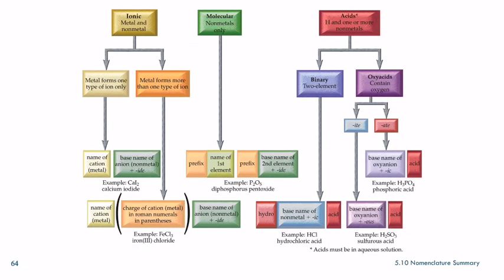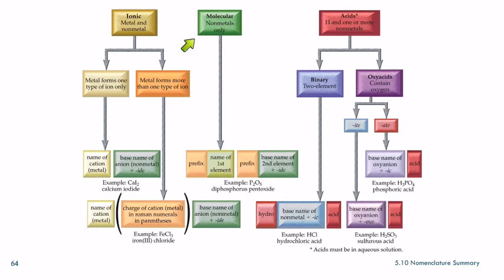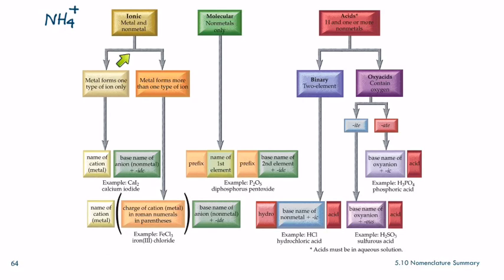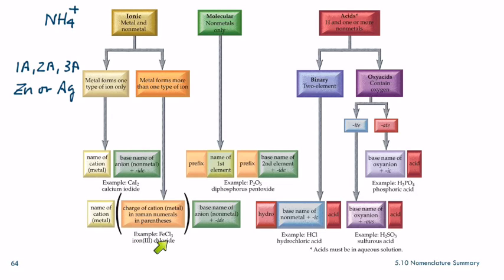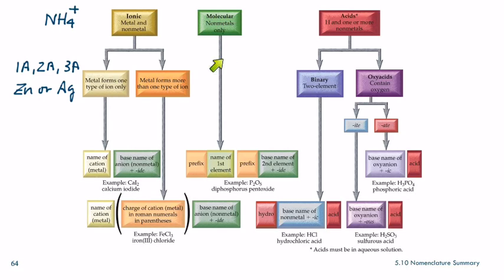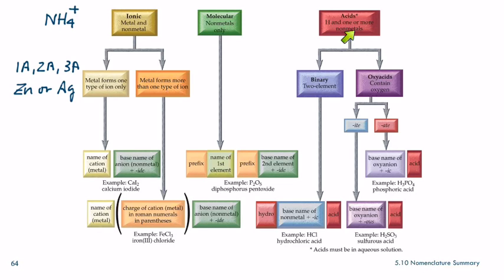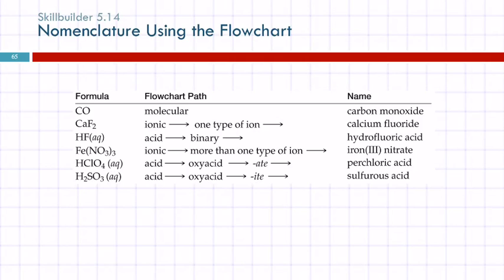5.10 Nomenclature Summary (Monday lab)